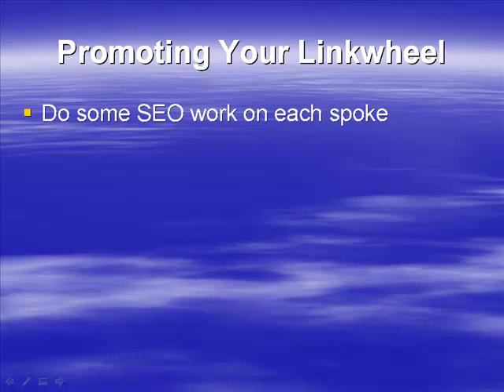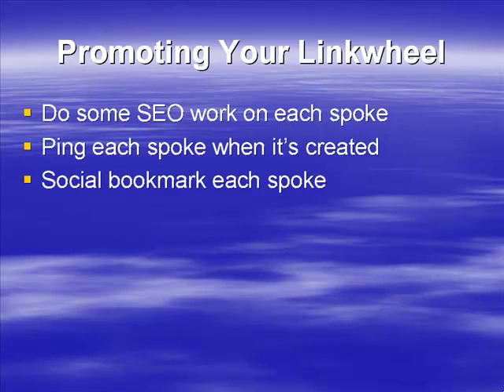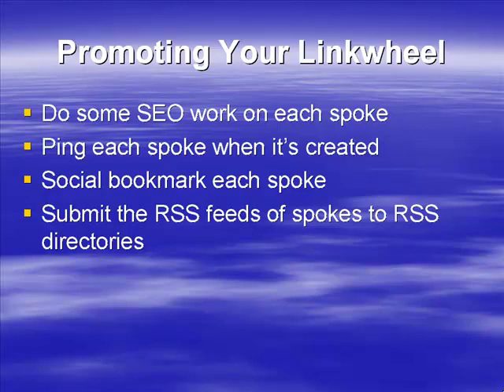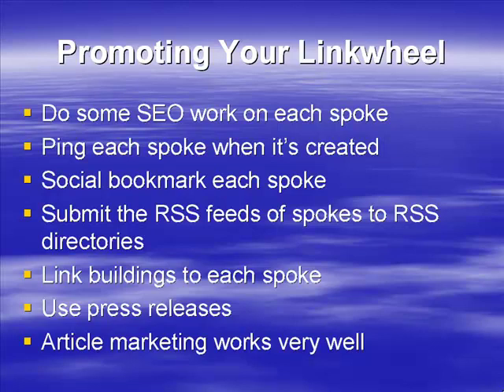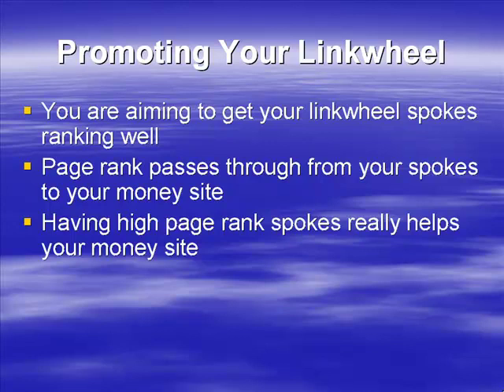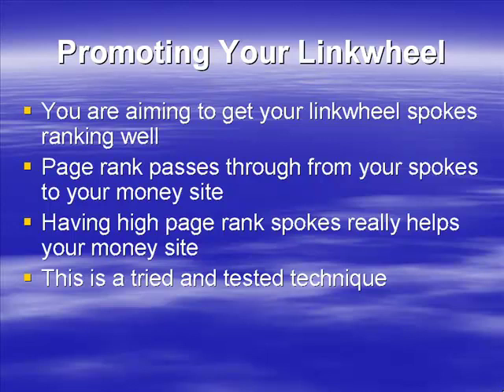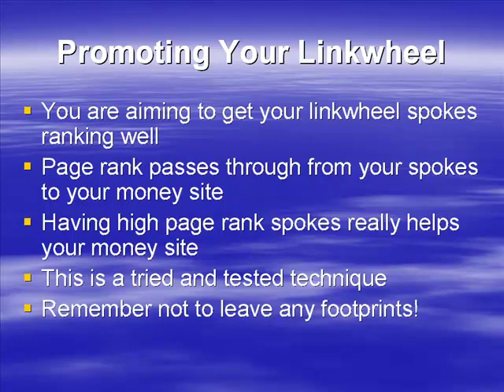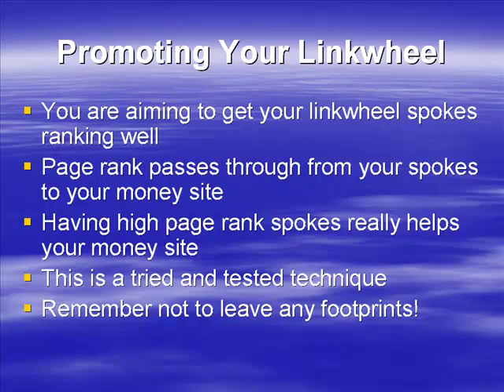Earn Passive Income By Link Wheel System / 07 Link Wheel Promotion